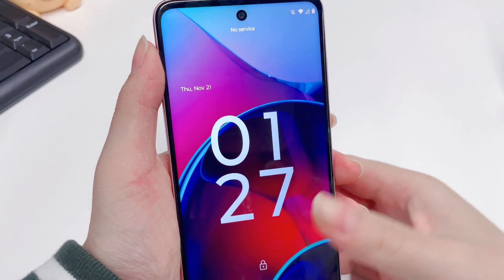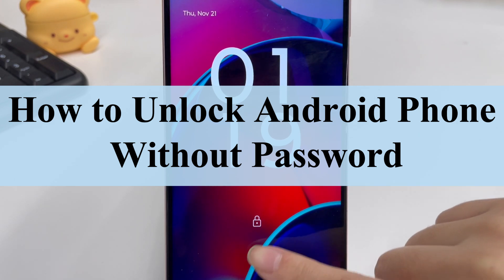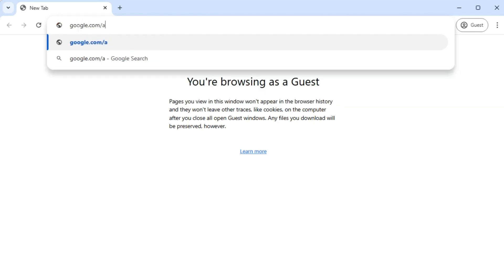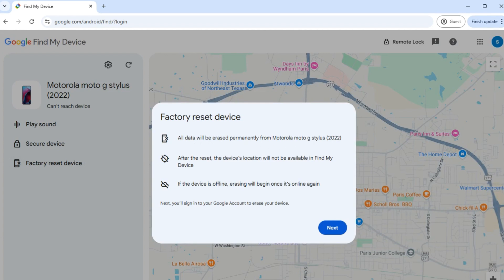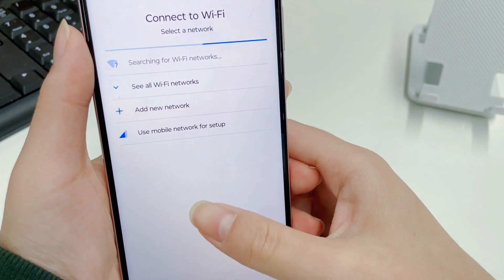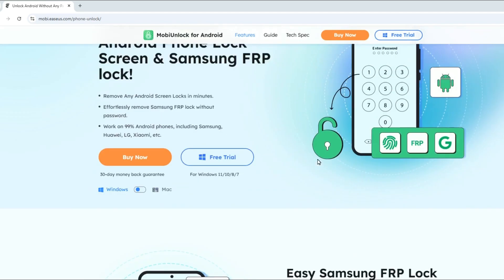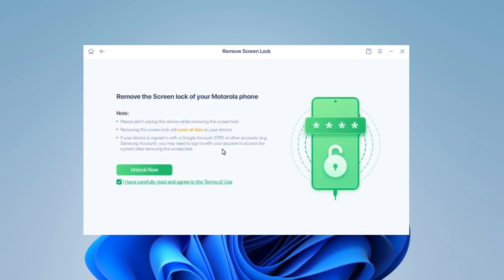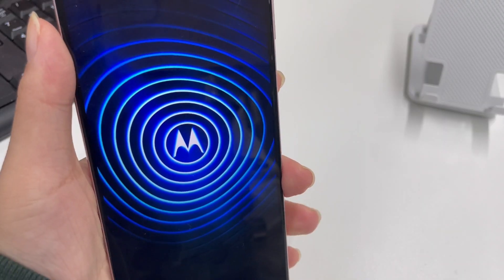How to Unlock Android Phone Without Password | 2 ways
This video shows you how to unlock Android phone without password. There are two ways to unlock your Android phone, including EaseUS MobiUnlock for Android, and Google Find My Device.

★★★TIME CODE★★★
00:00 Intro
00:29 Method 1. Google Find My Device
01:41 Method 2. EaseUS MobiUnlock for Android

Hi, welcome back to the EaseUS channel.
Open your phone and enter the password to get into your phone. It can be frustrating when you can't access your Android phone because you forgot your password. You're probably worried about losing your data, and have no idea how to get back into your phone.
Don't worry. Today's video will show you two effective methods of how to unlock Android phone without password.
Please note that the content of this video is intended for informational and educational purposes only.

Method 1. Unlock Android phone with Google Find My Device
If your Android device has linked to your Google account and enabled 'Use Find My Device', you can use the Find My Device website to unlock your Android phone.
Find your locked Android device on the current screen.
Click the 'Factory reset device' option.
Please note that all data will be erased from your device. Tap Next to continue.
You will sign into your Google account for verification.
Next, tap Reset and then Erase to erase all data.
After that, your device will be reset. You can set it up and create a new password.
Sometimes, this way doesn't work for you. For example, you haven't enabled Find My Device on your device or you don't remember the Google account password. Please use the next method to unlock your Android phone.

Method 2. Unlock Android phone with EaseUS MobiUnlock for Android
This tool helps remove all types of screen passcode on Android phone. It can bypass the Google FRP lock on your device.
Step 1. Launch EaseUS MobiUnlock for Android on your computer and click "Remove Screen Lock" from the main page.
Step 2. Select your phone brand, like Motorola.
Step 3. Tap 'Unlock Now' to proceed. Type the onscreen code for verification.
Step 4. Follow the onscreen instructions to unlock Android phone without password. The unlocking steps vary depending on the phone brand.
Step 5. Wait until you see your device has been unlocked completely.
You can check whether the screen lock has been successfully removed from your Android device.